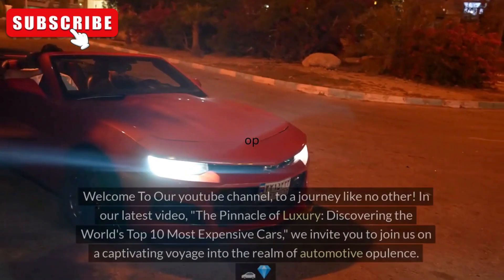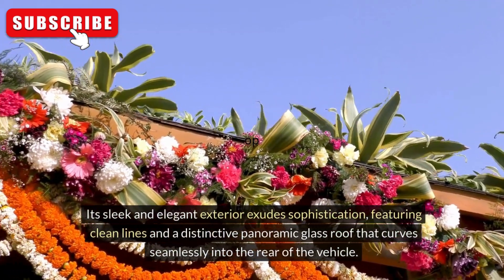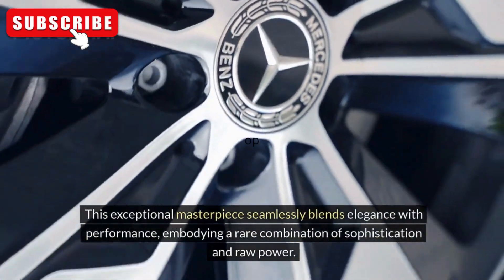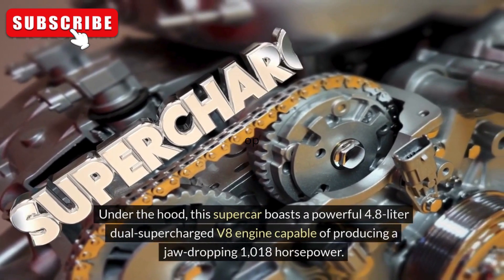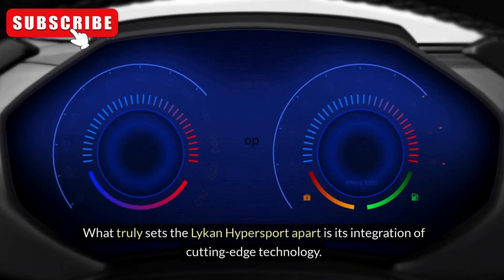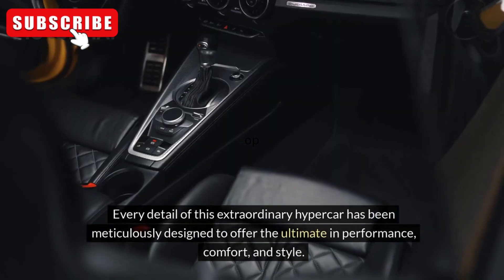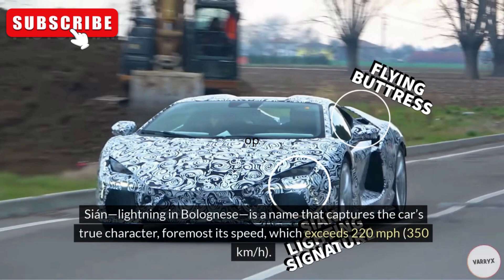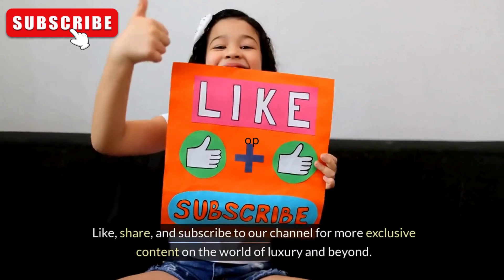The Pinnacle of Luxury Discovering the Worlds Top 10 Most Expensive Cars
"Welcome to Luxurious Paradise, your ultimate destination for indulgent escapes and lavish experiences! Today we are going to dive into The Pinnacle of Luxury: Discovering the World's Top 10 Most Expensive Cars.

Buckle up as we unveil the epitome of automotive excellence, featuring the crème de la crème of luxury automobiles that redefine extravagance. From sleek, aerodynamic designs to engines that purr with power, these cars represent the zenith of engineering prowess and exclusive craftsmanship.

Join us as we delve into the world of automotive dreams, highlighting each vehicle's unique features, jaw-dropping price tags, and the unparalleled experience they offer to their fortunate owners. From iconic brands such as Bugatti, Rolls-Royce, and Lamborghini, to bespoke masterpieces crafted by renowned luxury carmakers, we'll leave no stone unturned in our quest to discover automotive perfection.

Whether you're a passionate car enthusiast or simply appreciate the finer things in life, this is one ride you won't want to miss. So sit back, relax, and prepare to be dazzled as Luxurious Paradise takes you on a thrilling journey through the world's most expensive cars.